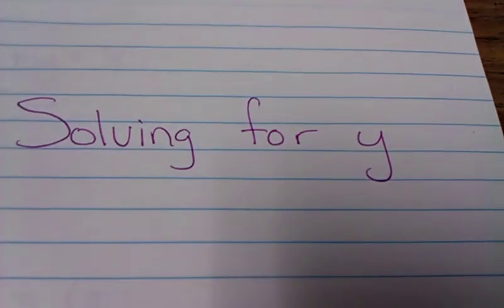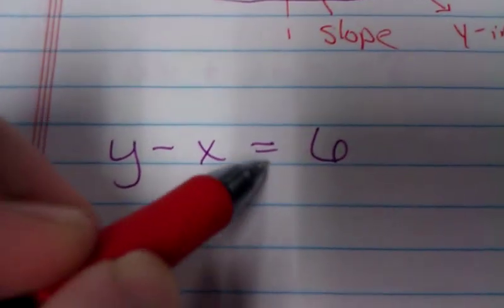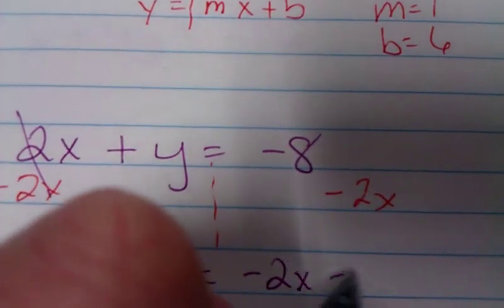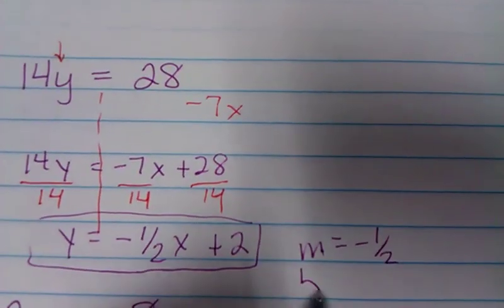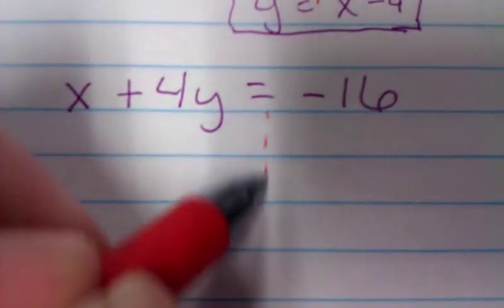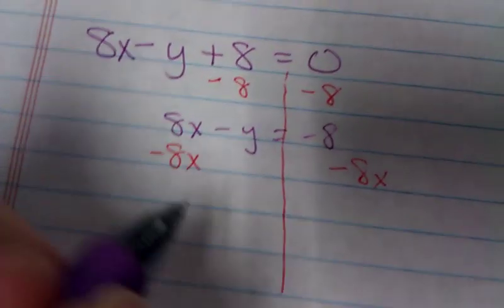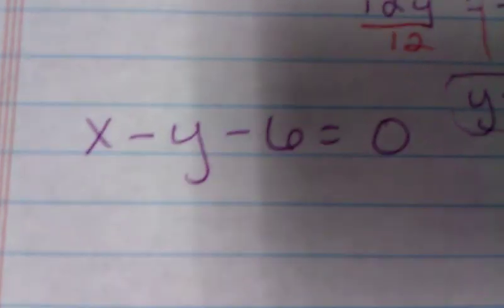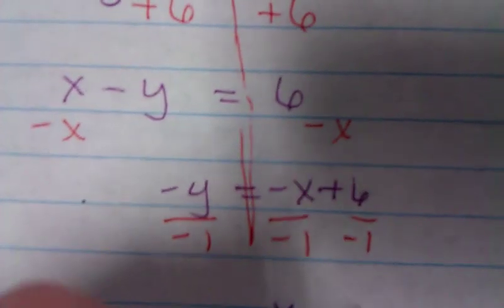Solving for y